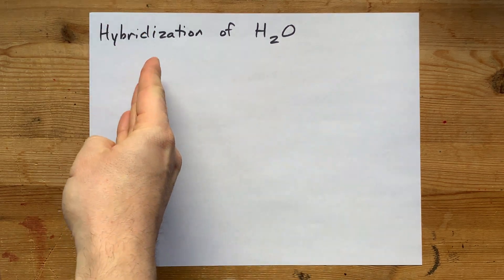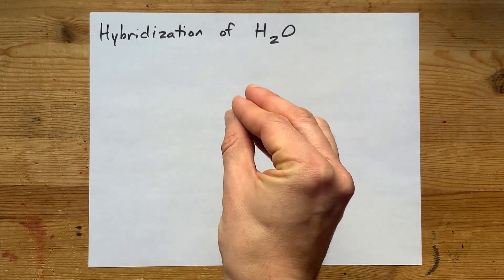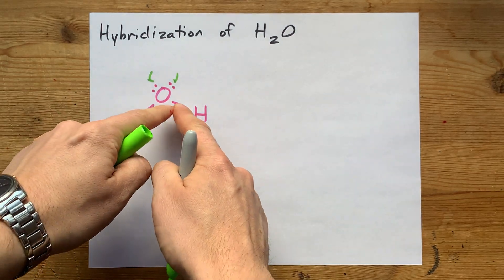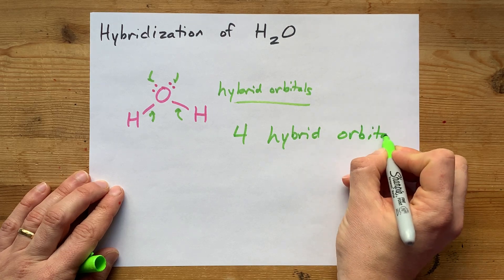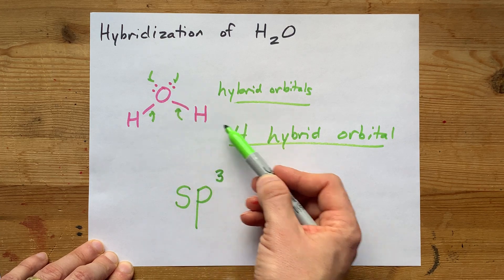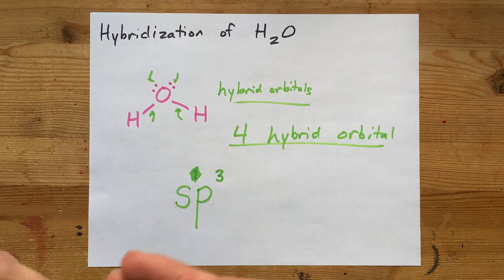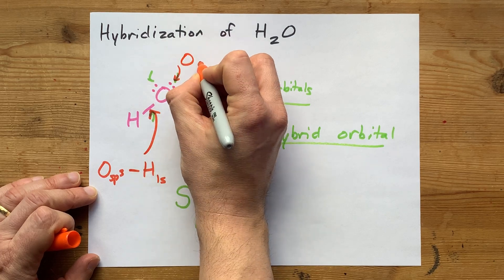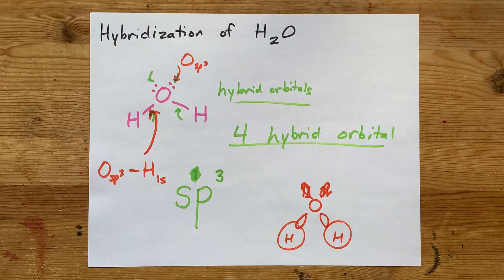Hybridization of H2O (water)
First, hydrogen doesn't hybridize.
The oxygen DOES though, to explain the two sigma bonds PLUS the two lone pairs. It requires FOUR hybrid orbitals and so the hybridization is sp3